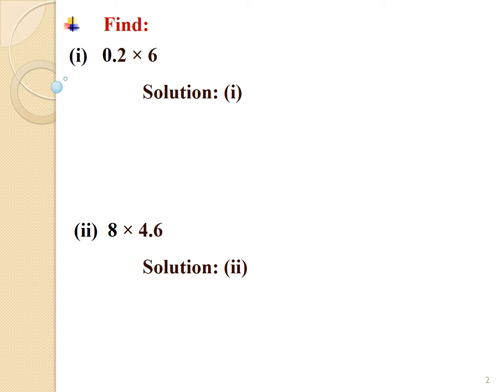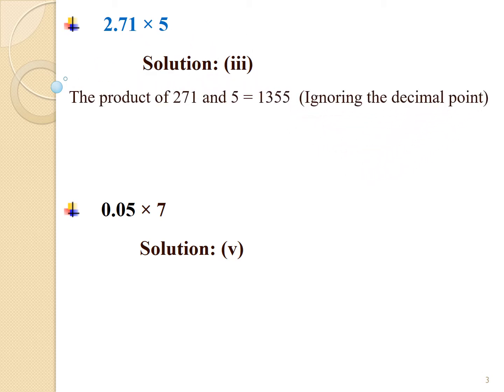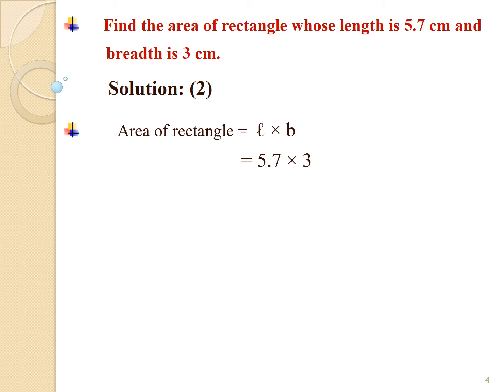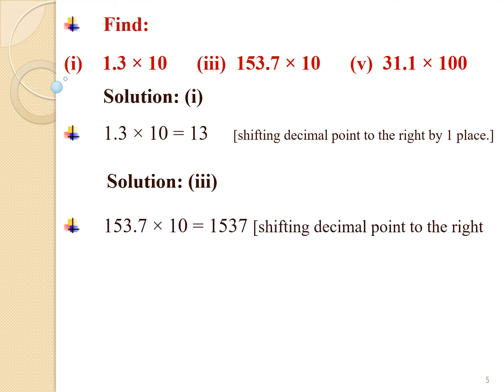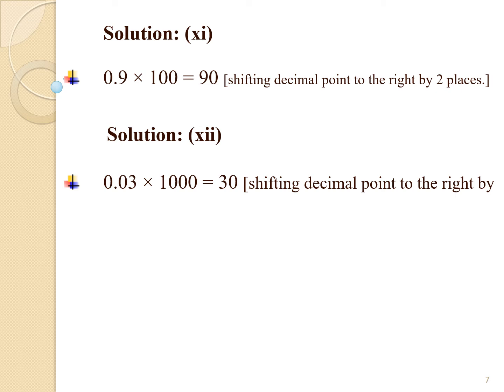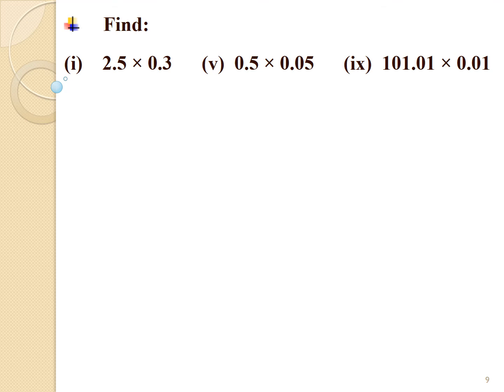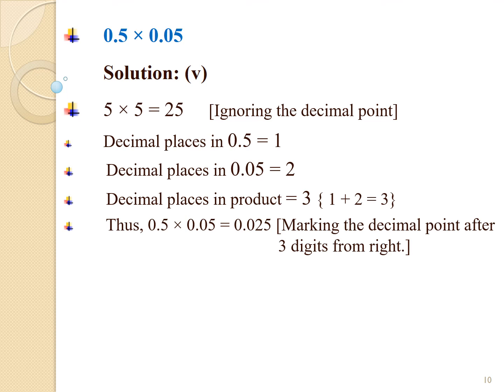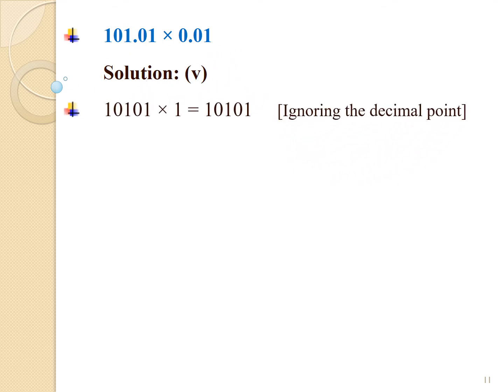Class: 7 Math Chp-2 (Part-8)